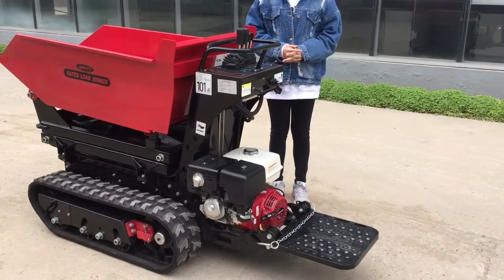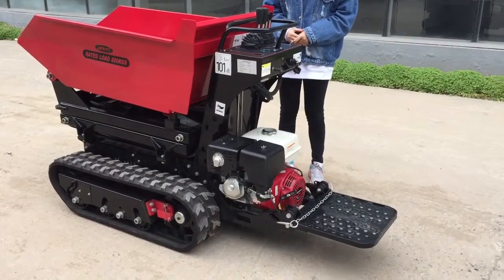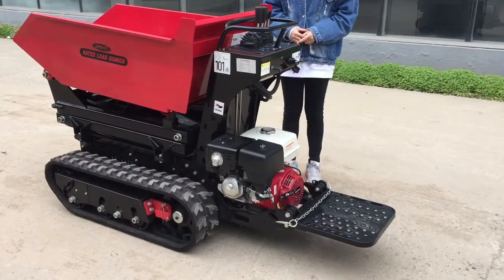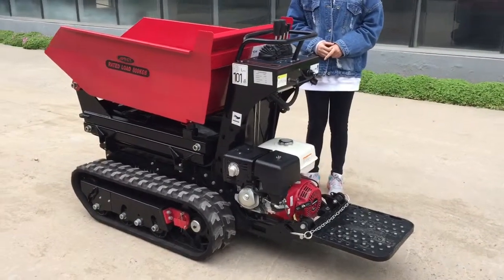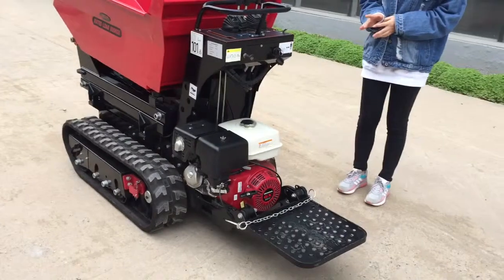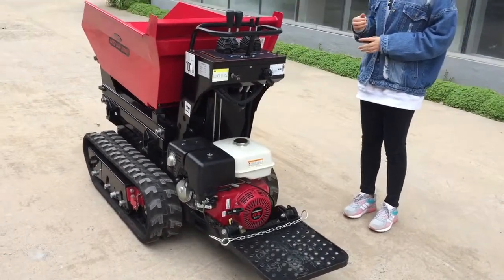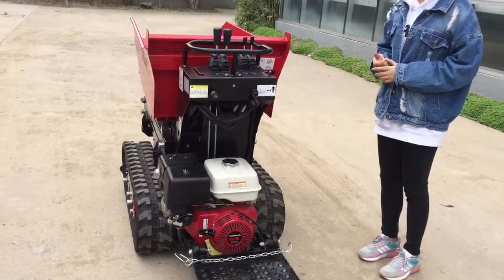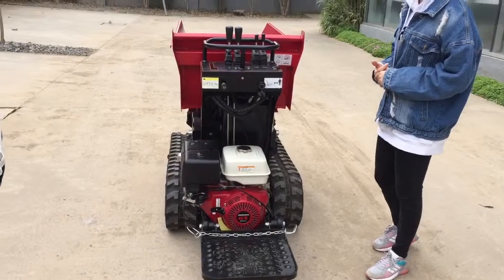electric power buggy prices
Nantong ANT Machinery Co.,Ltd established in 2003, is a modern enterprise specialized in research & development, production and sales of light construction machinery